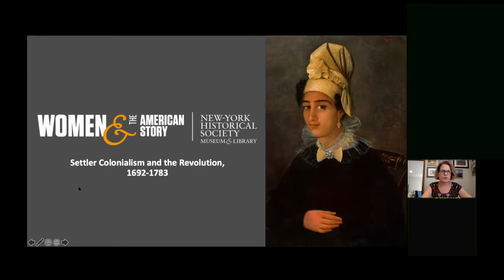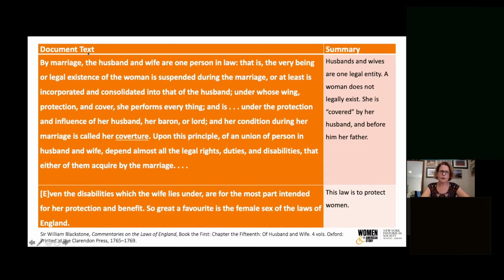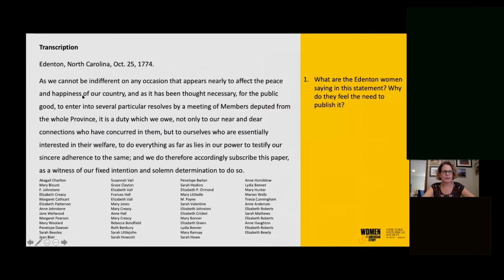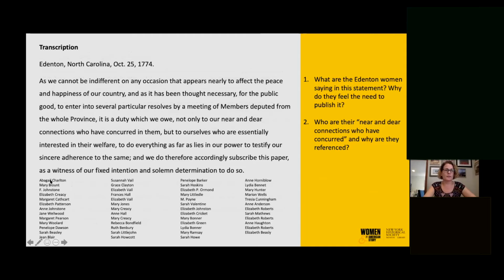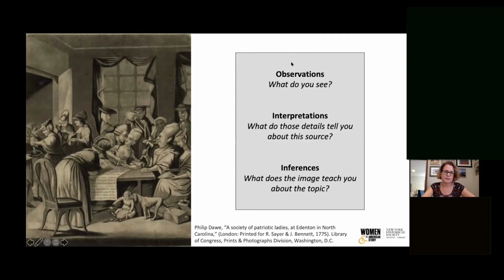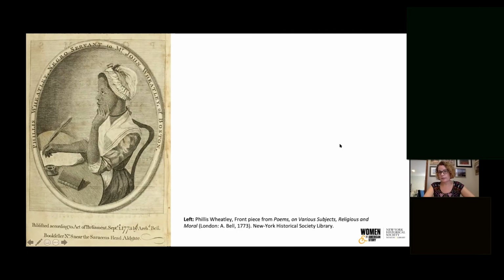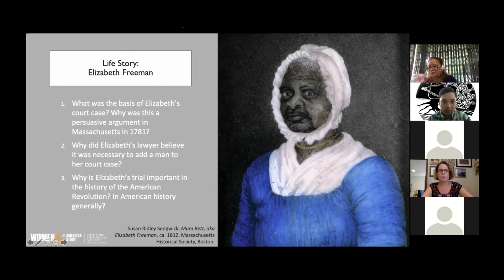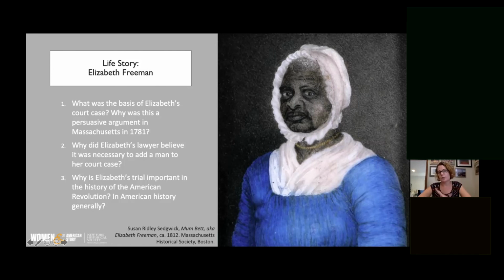Women and the American Story: Settler Colonialism and the Revolution (1692-1783)